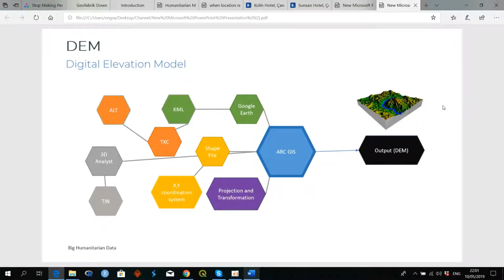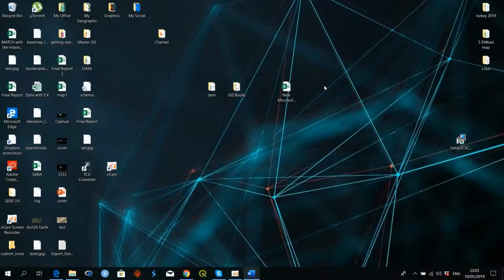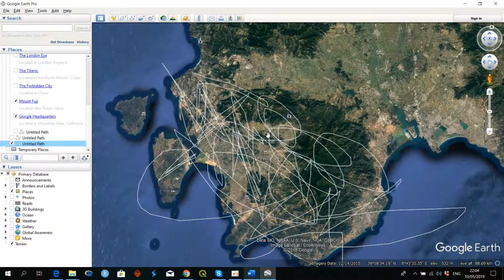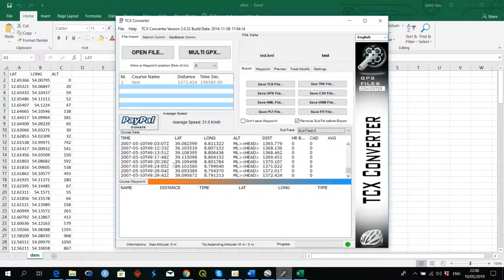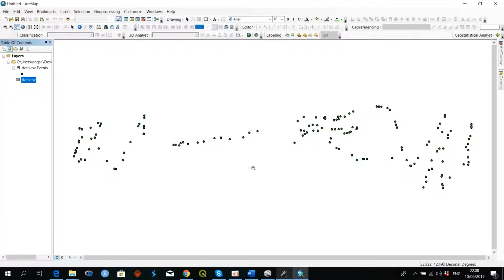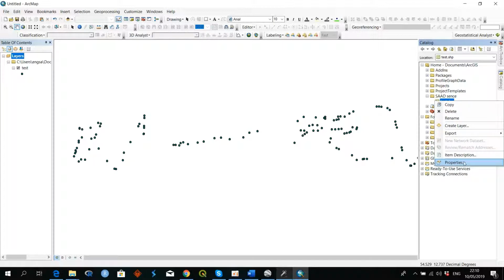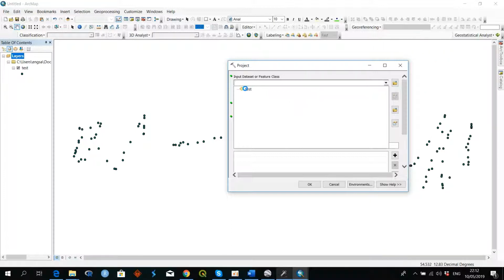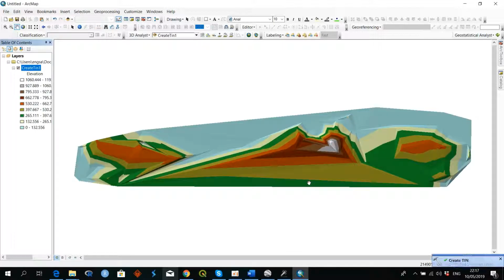Digital Elevation Model